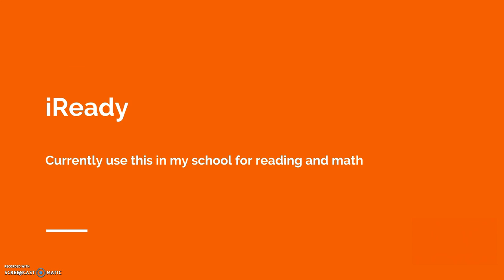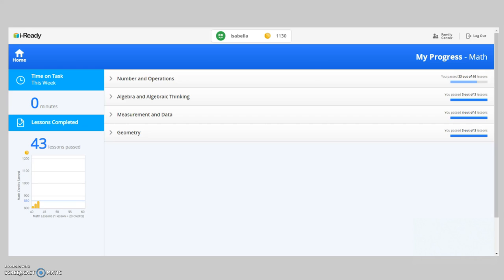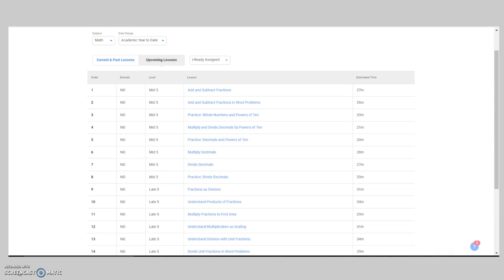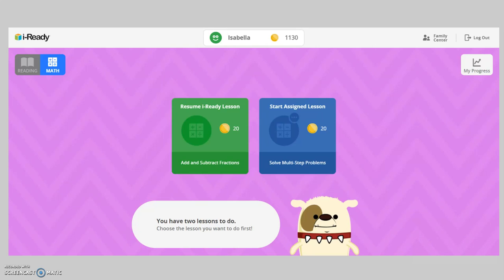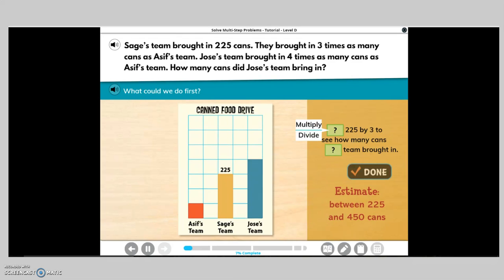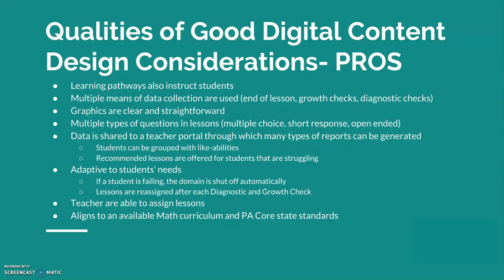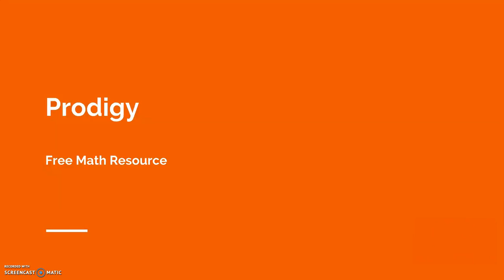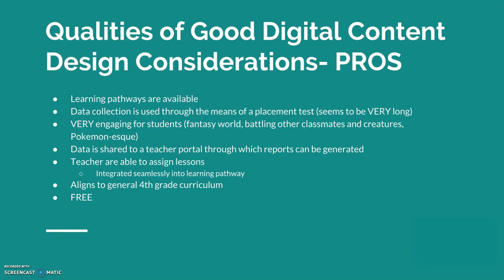ACTE635 Module 5 Digital Tools Analysis- Neff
Analysis of iReady and Prodigy